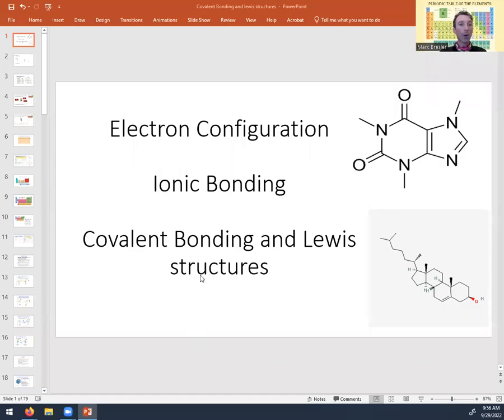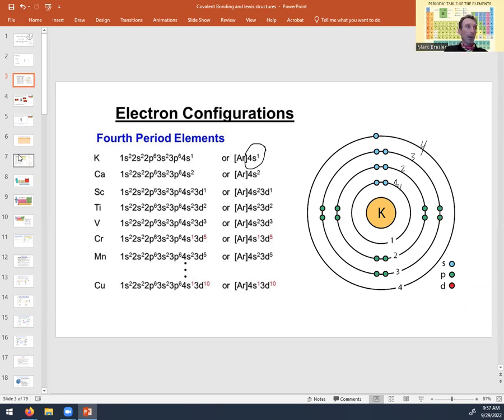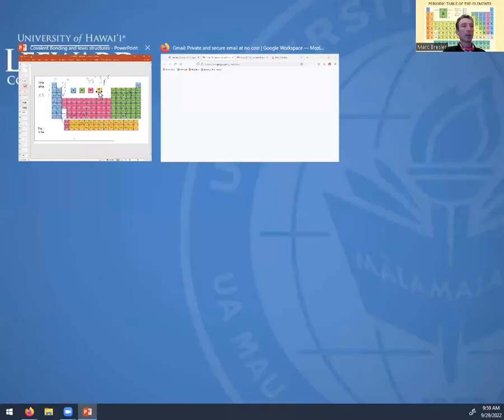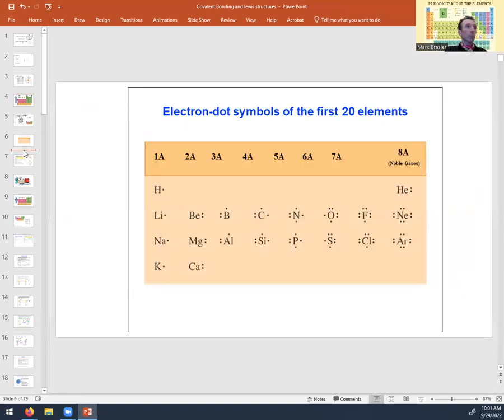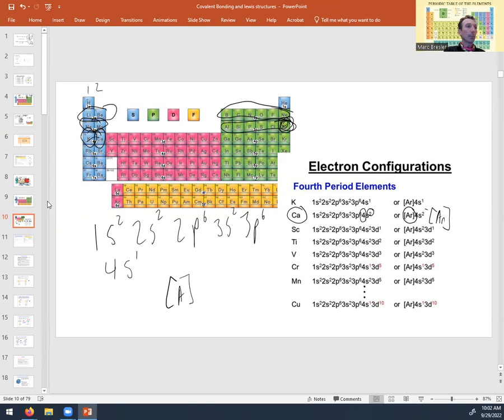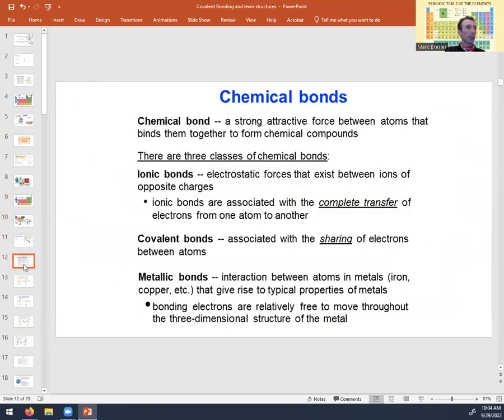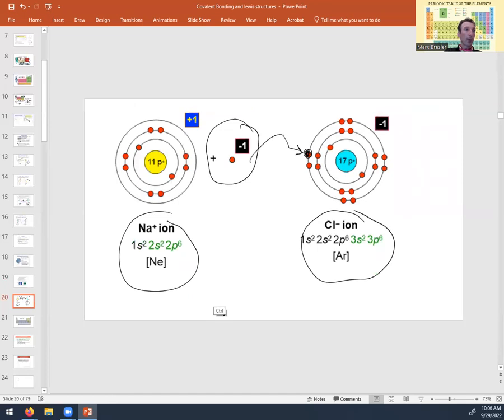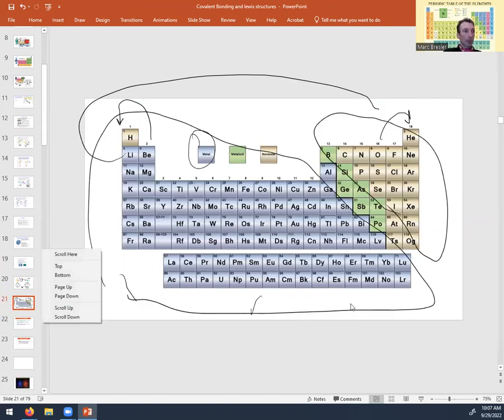Background for lewis strucutures (ionic dot structures)